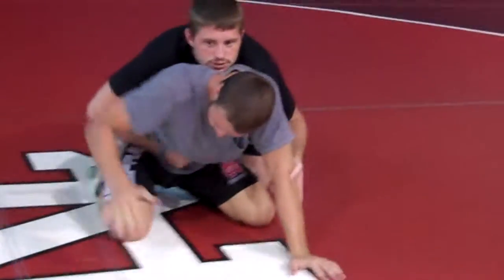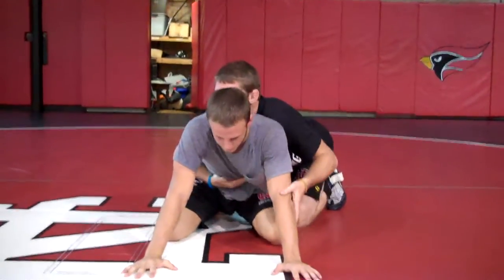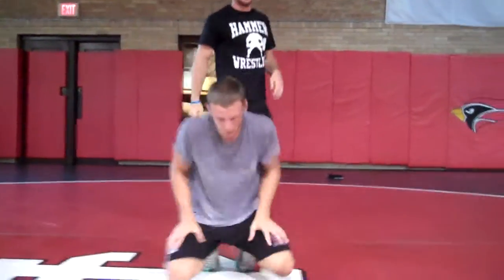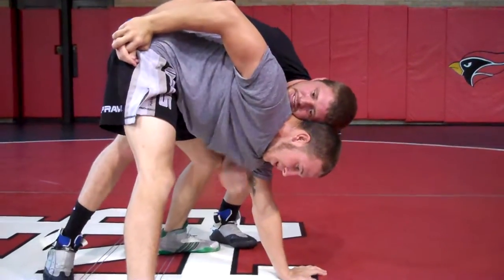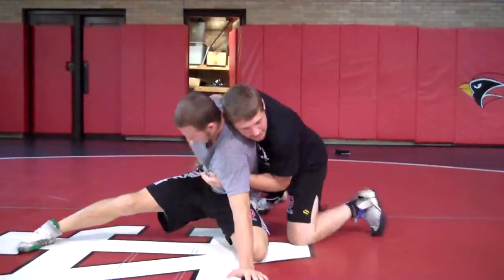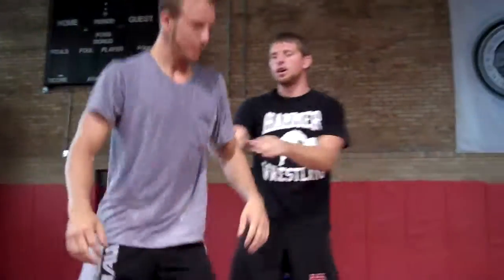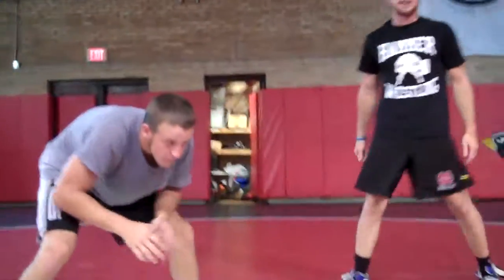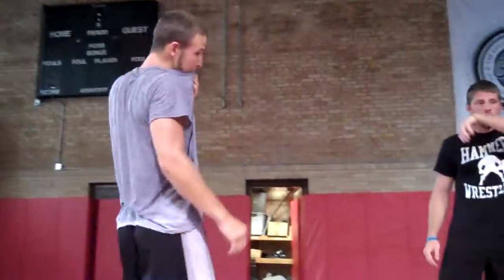WRESTLING TECHNIQUES - BOTTOM - Simple Tripod Stand-up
Nathan Fitzenreider demonstrates his version of this simple tripod stand-up.